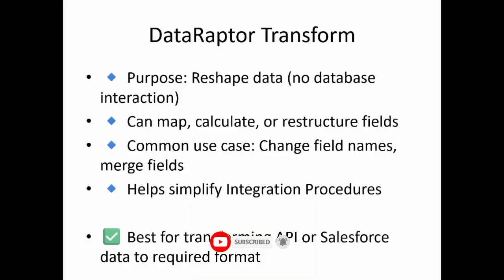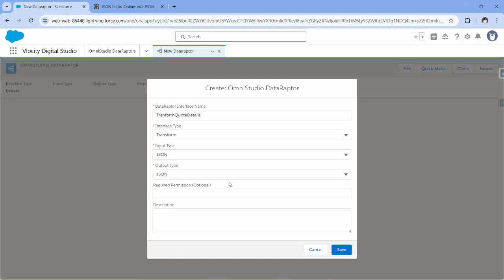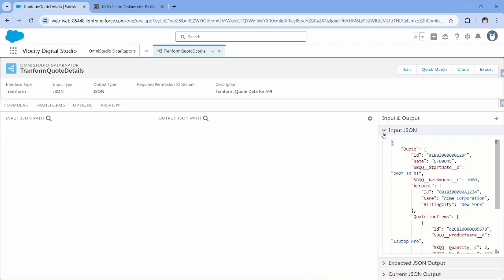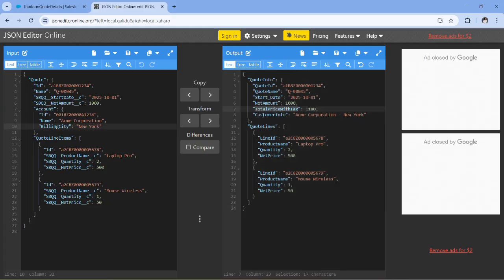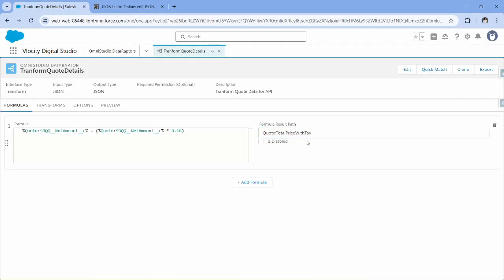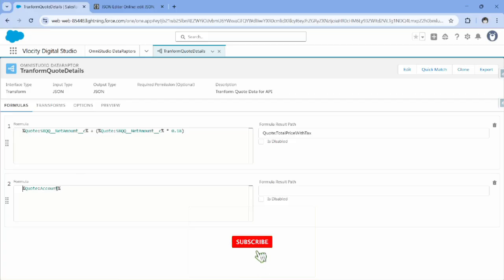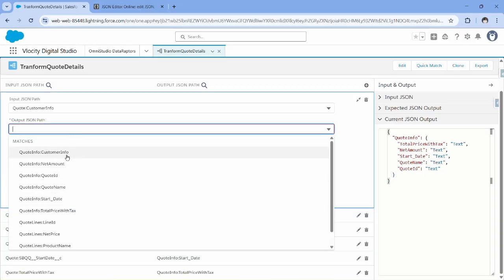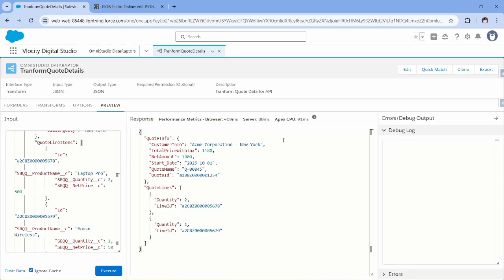🔄 DataRaptor Transform in OmniStudio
In this video, we’ll explore DataRaptor Transform in Salesforce OmniStudio – a powerful tool used to reshape, map, and prepare data without hitting the database.

💡 Use Case Covered:
We’ll configure a DataRaptor Transform to reshape Quote and Quote Line Item data. This includes:

Renaming fields for clarity (e.g., Name → QuoteName)

Calculating formula fields (TotalPriceWithTax)

Merging fields (CustomerInfo = Account.Name + BillingCity)

Flattening Quote Lines into a clean list for easy display

You’ll learn:
✅ What DataRaptor Transform is and how it works
✅ How to restructure JSON input into the format required by OmniStudio components
✅ Best practices for preparing data for OmniScripts and FlexCards
✅ A real-world scenario: reshaping CPQ data for guided selling

📌 This tutorial is ideal for Salesforce Developers, Admins, and Consultants who want to master OmniStudio data transformations.

Input JSON :
  "Quote": {
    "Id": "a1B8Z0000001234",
    "Name": "Q-00045",
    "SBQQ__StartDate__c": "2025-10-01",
    "SBQQ__NetAmount__c": 1000,
    "Account": {
      "Id": "0018Z00000A1234",
      "Name": "Acme Corporation",
      "BillingCity": "New York"
    "QuoteLineItems": [
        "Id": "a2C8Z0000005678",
        "SBQQ__ProductName__c": "Laptop Pro",
        "SBQQ__Quantity__c": 2,
        "SBQQ__NetPrice__c": 500
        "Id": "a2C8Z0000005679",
        "SBQQ__ProductName__c": "Mouse Wireless",
        "SBQQ__Quantity__c": 1,
        "SBQQ__NetPrice__c": 50

Output JSON :
  "QuoteInfo": {
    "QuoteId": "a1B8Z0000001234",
    "QuoteName": "Q-00045",
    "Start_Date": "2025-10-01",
    "NetAmount": 1000,
    "TotalPriceWithTax": 1180,
    "CustomerInfo": "Acme Corporation - New York"
  "QuoteLines": [
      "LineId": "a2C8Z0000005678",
      "ProductName": "Laptop Pro",
      "Quantity": 2,
      "NetPrice": 500
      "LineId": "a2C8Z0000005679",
      "ProductName": "Mouse Wireless",
      "Quantity": 1,
      "NetPrice": 50